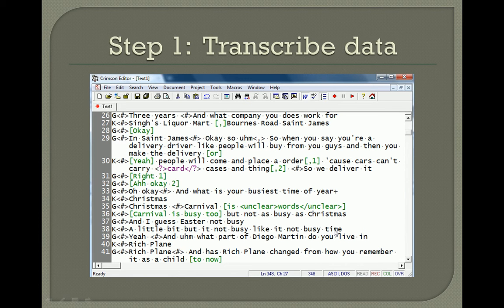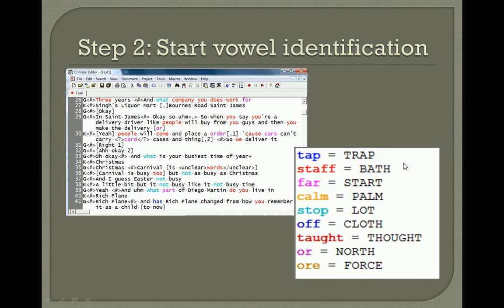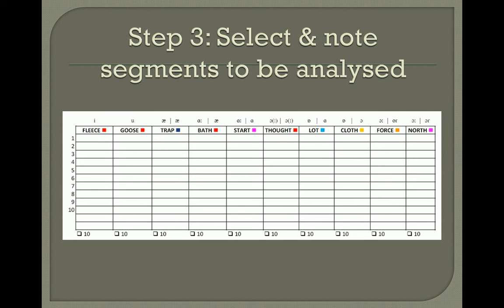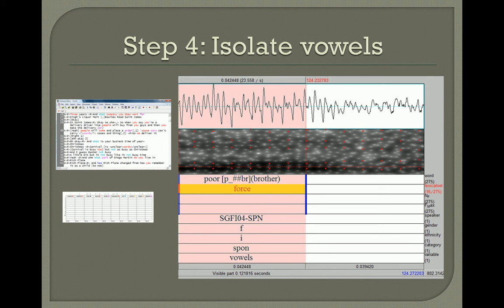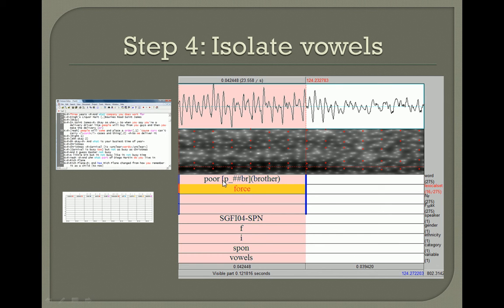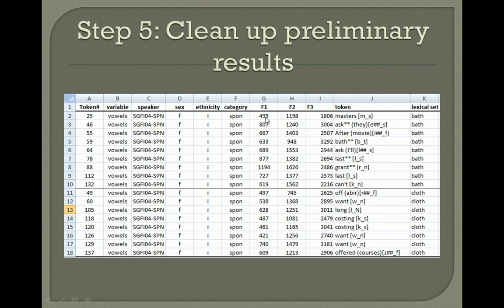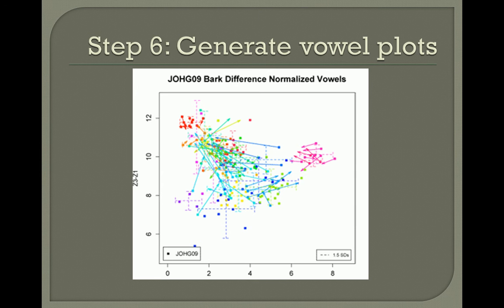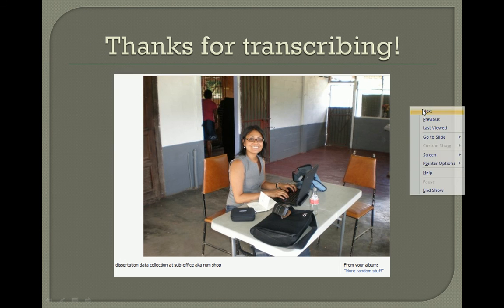What happens to my transcript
A quick and dirty run down of what happens to your transcript and its significance in the project